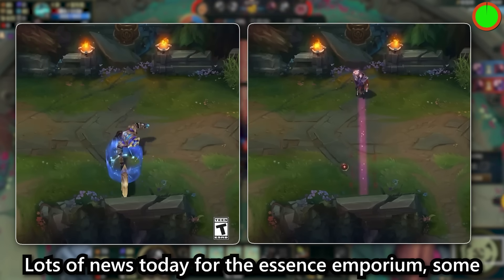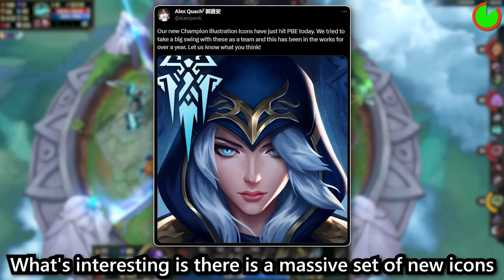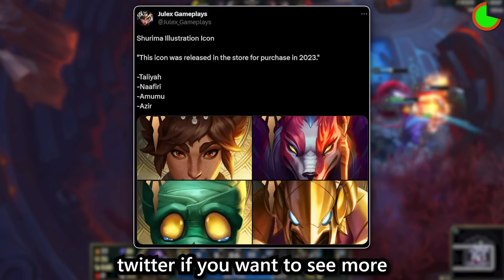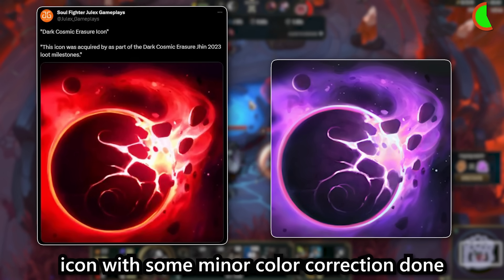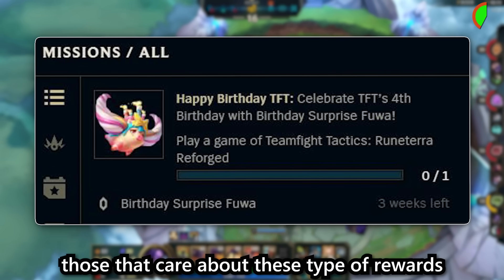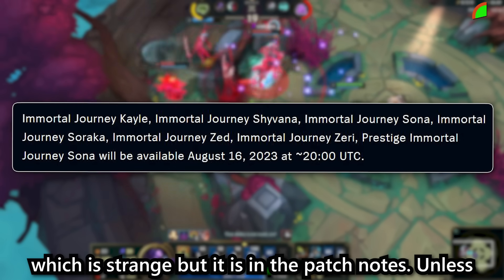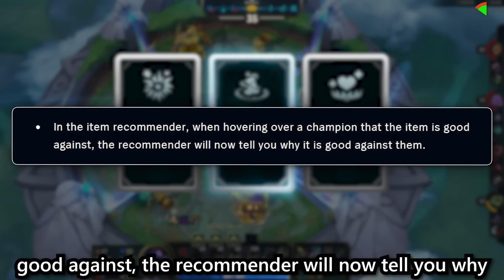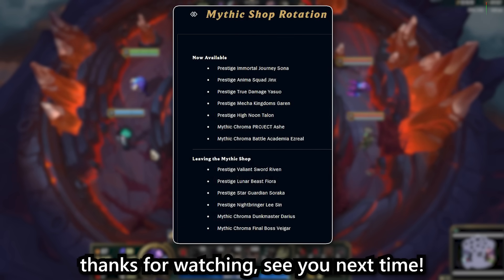🔷New essence emporium 2023🔷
0:00 Intro
0:12 Essence Emporium
0:34 Icon Update
1:09 Gacha Drama
2:12 Free Rewards
2:40 Skin Release Change
2:56 Mass Disenchant
3:16 In-Game Change
3:25 Clash Change
3:40 Statikk Shiv
3:48 Mythic Shop